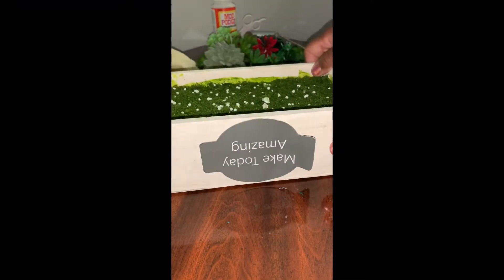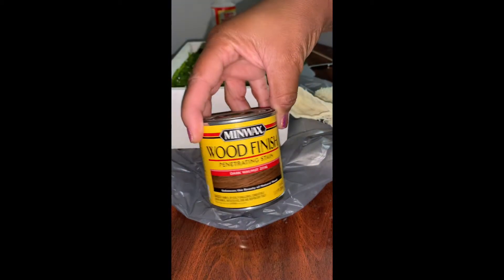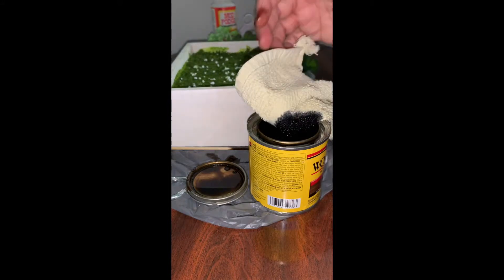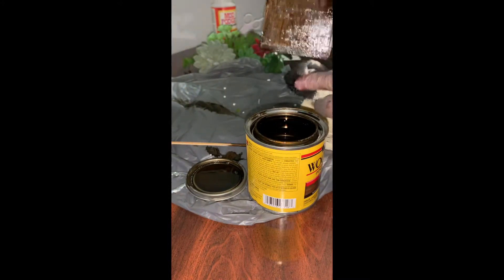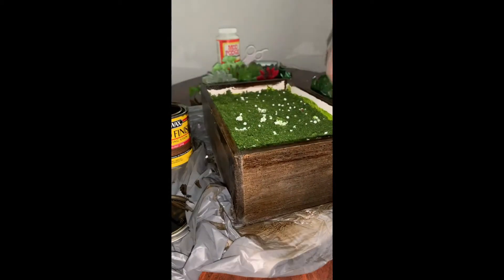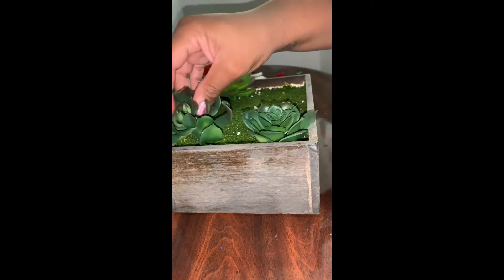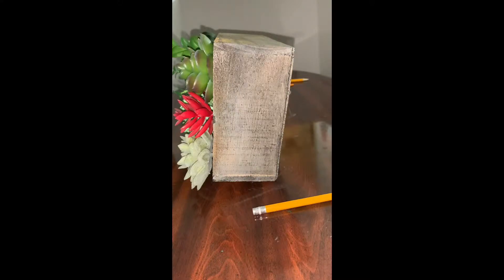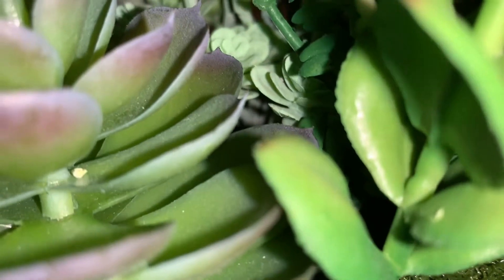DIY Succulent Planter Box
The space where my photographic creativity flows into DIYs of all kinds.

I Can Do All Things Through Christ Who Strengthens Me.      Philippians 4:13

Music 🎶:
S/Denise/T
YouTube.com/user/SDeniseT216
Soundcloud.com/SDeniseT216
Twitter.com/SDeniseT
Instagram.com/SDeniseT216